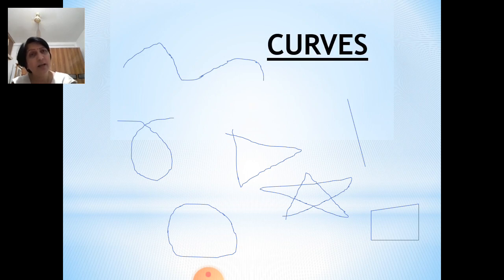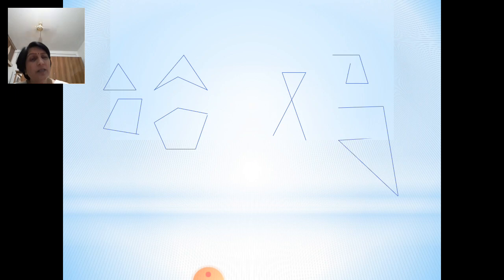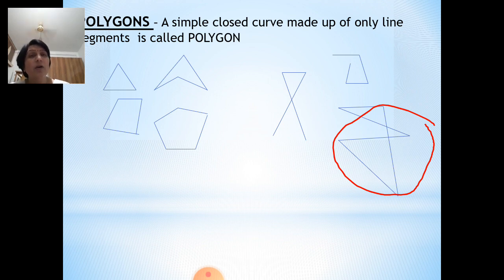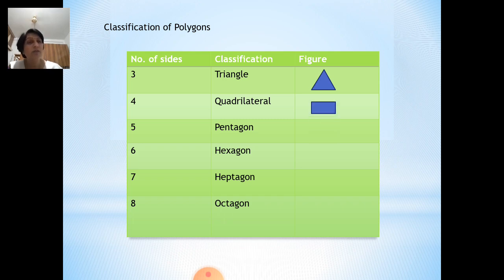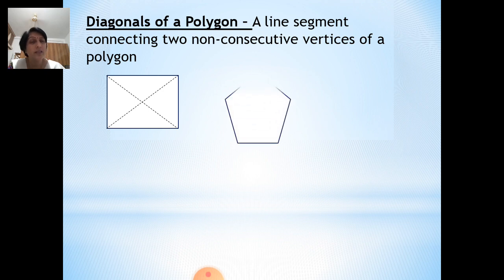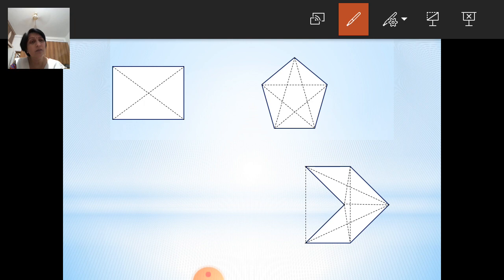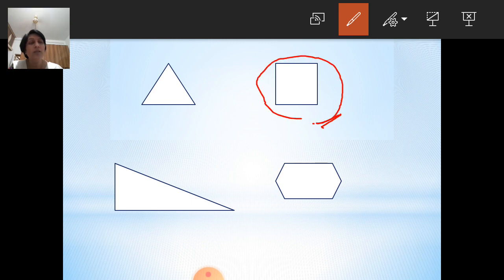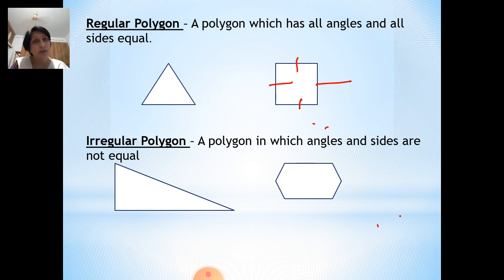Understanding Quadrilaterals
Class VIII (Part-1)